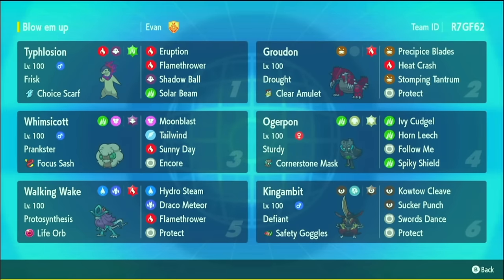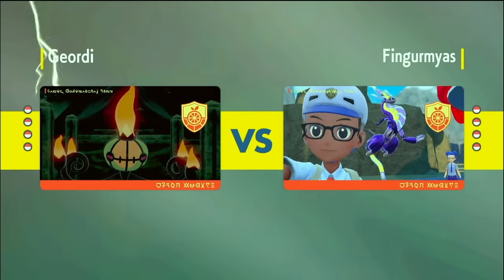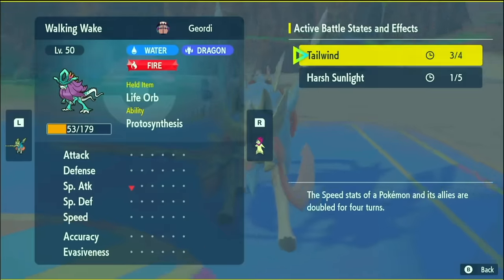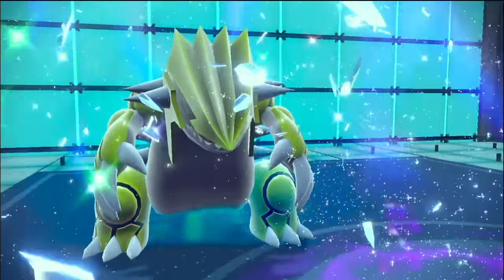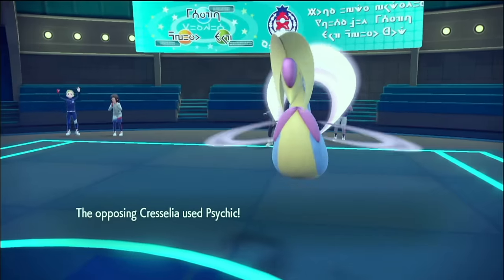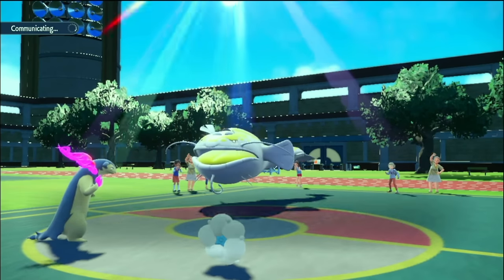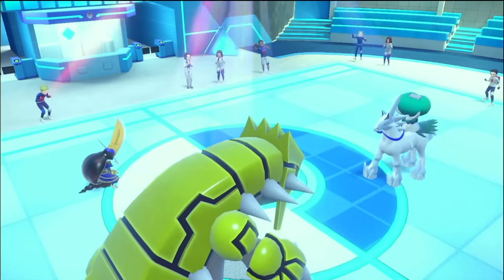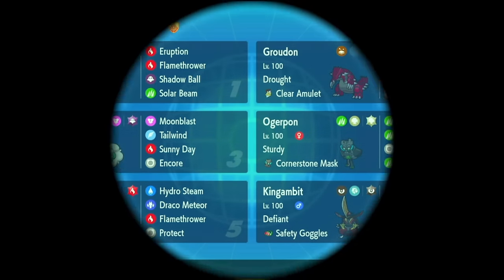HISUIAN TYPHLOSION HAS THE STRONGEST ERUPTION IN THE GAME! VGC Regulation G!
Fun fact: Ghost/Fire type is the best typing in the game and I will not elaborate.

Creator: Evan
Rental code: R7GF62

00:00 Intro
01:11 Game 1
05:48 Game 2
15:34 Game 3
23:47 Game 4
30:29 Game 5
40:31 Game 6
50:55 Outro

Typhlosion-Hisui @ Choice Scarf
Ability: Frisk
Level: 50
Tera Type: Grass
EVs: 52 HP / 4 Def / 252 SpA / 4 SpD / 196 Spe
Timid Nature
IVs: 0 Atk
- Eruption
- Flamethrower
- Shadow Ball
- Solar Beam

Groudon @ Clear Amulet
Ability: Drought
Level: 50
Tera Type: Fire
EVs: 132 HP / 204 Atk / 4 Def / 108 SpD / 60 Spe
Adamant Nature
- Precipice Blades
- Heat Crash
- Stomping Tantrum
- Protect

Ability: Prankster
Level: 50
Tera Type: Ghost
EVs: 4 HP / 252 SpA / 252 Spe
Timid Nature
IVs: 0 Atk
- Moonblast
- Tailwind
- Sunny Day
- Encore

Walking Wake @ Life Orb
Ability: Protosynthesis
Level: 50
Tera Type: Fire
EVs: 36 HP / 4 Def / 212 SpA / 4 SpD / 252 Spe
Timid Nature
IVs: 0 Atk
- Hydro Steam
- Draco Meteor
- Flamethrower
- Protect

Kingambit @ Safety Goggles
Ability: Defiant
Level: 50
Tera Type: Dark
EVs: 252 HP / 252 Atk / 4 SpD
Brave Nature
IVs: 0 Spe
- Kowtow Cleave
- Sucker Punch
- Swords Dance
- Protect

Ogerpon-Cornerstone (F) @ Cornerstone Mask
Ability: Sturdy
Level: 50
Tera Type: Rock
EVs: 4 HP / 252 Atk / 252 Spe
Adamant Nature
- Ivy Cudgel
- Horn Leech
- Spiky Shield